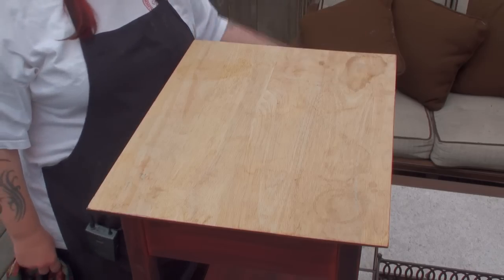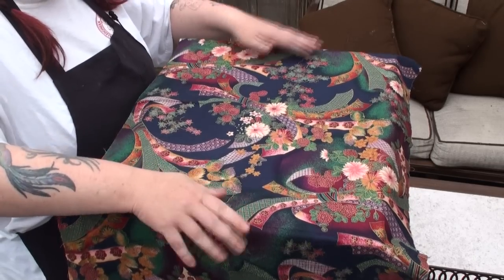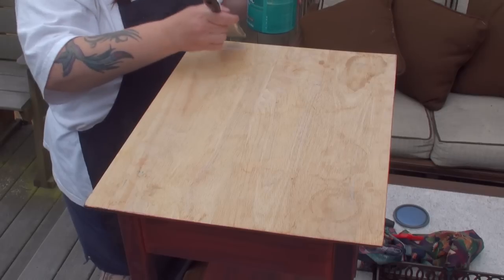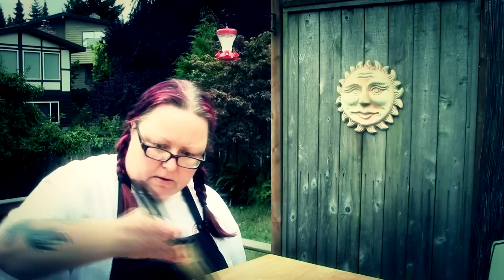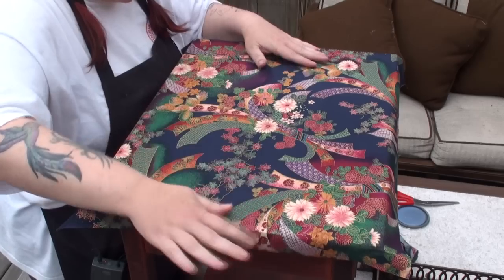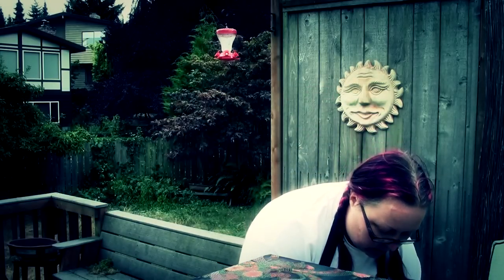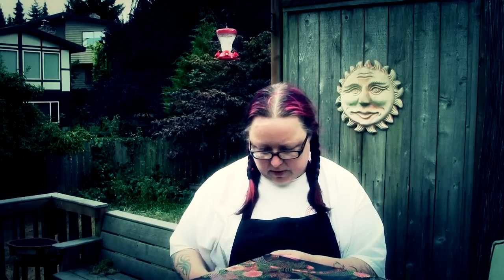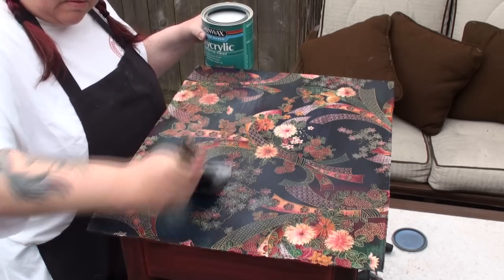Get Your Craft On! - How To Jazz Up a Table Top with Fabric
Materials List:

Table that needs updating (any size)
Fabric to cover table top
Minwax Water Based Polycrylic
Paint brush
Scissors
Well ventilated work area

✿ Social Media ✿